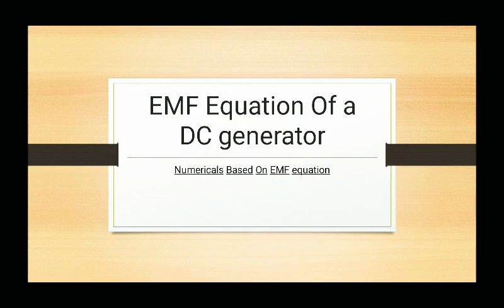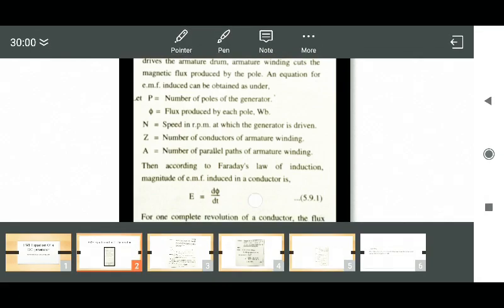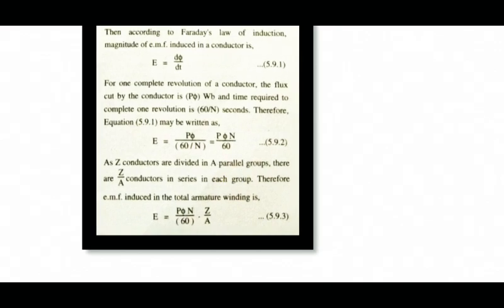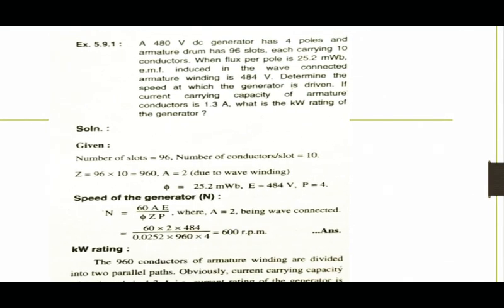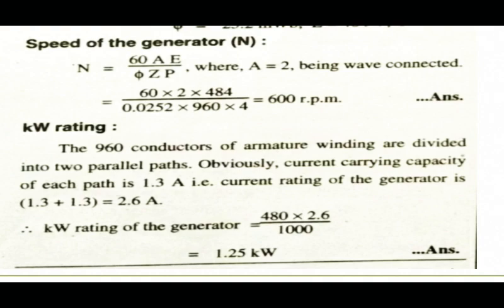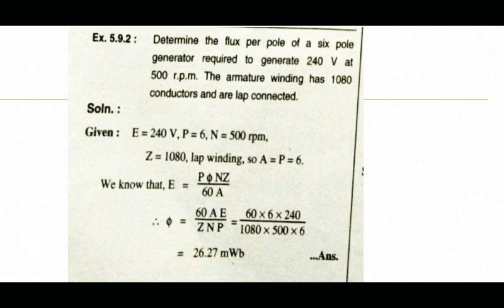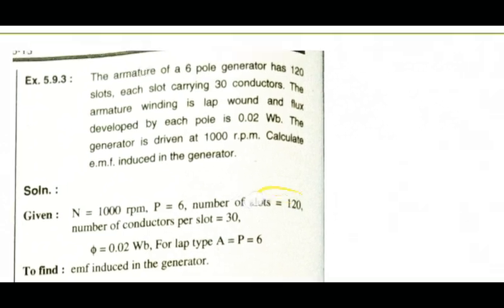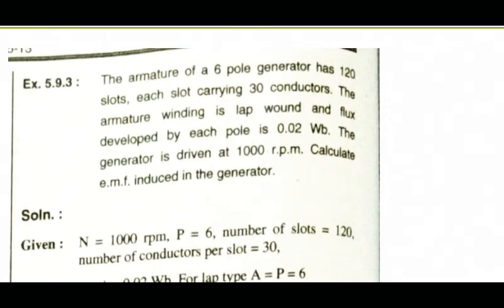EMF equation of A DC generator and examples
Electrical Machine-1 EMF equation of A DC generator and examples based on it.